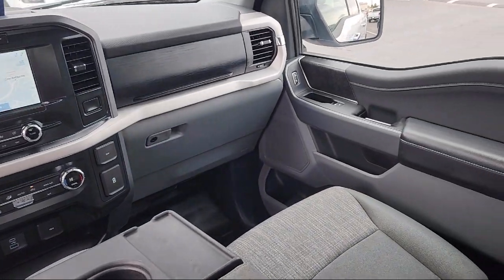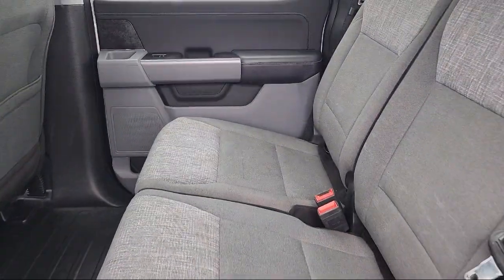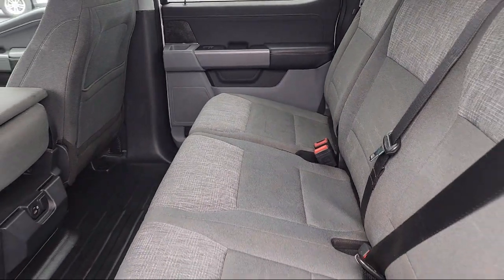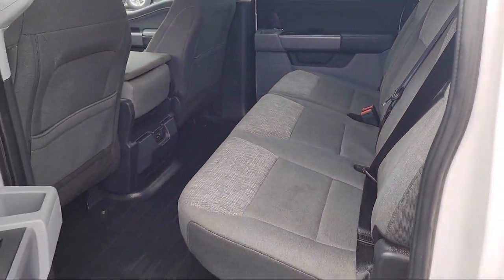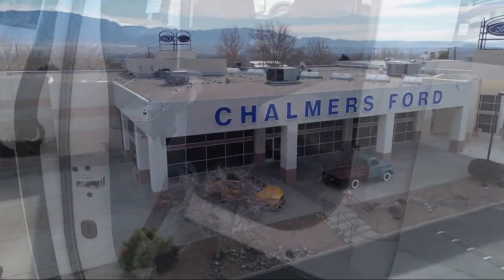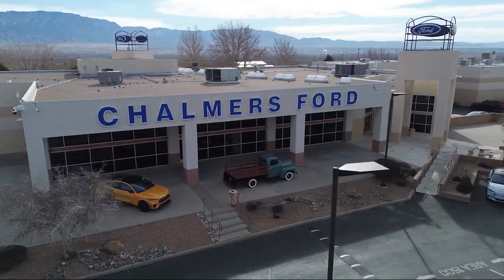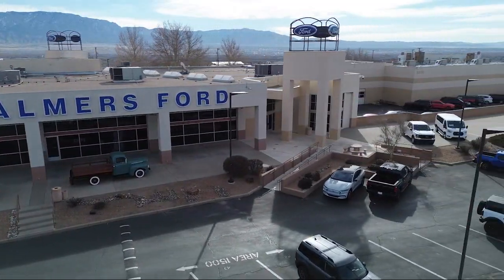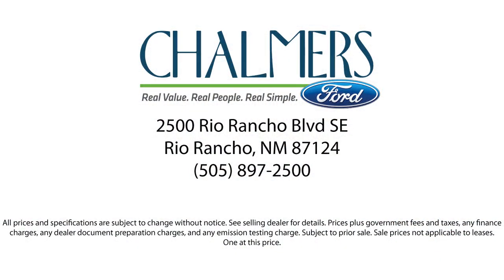2021 Ford F-150 XLT SuperCrew Albuquerque New Mexico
2021 Ford F-150 XLT SuperCrew Stock Number: 527392 Vin:1FTFW1E59MFA61983.

2500 Rio Rancho Blvd., S.E.